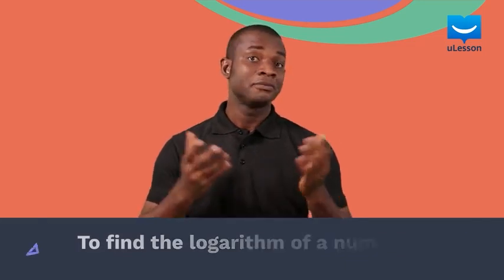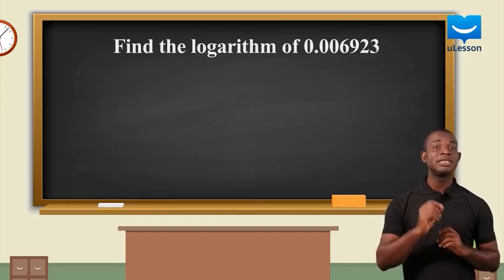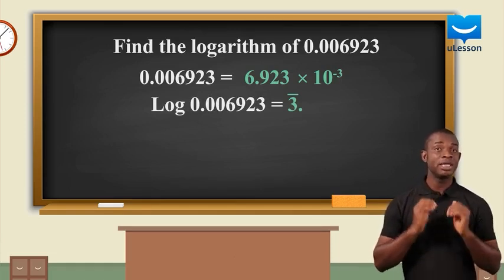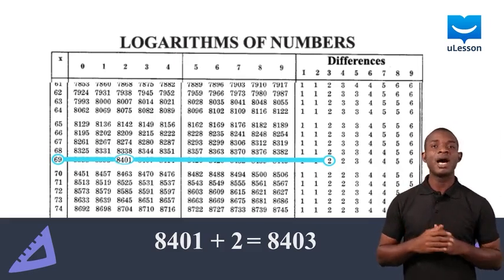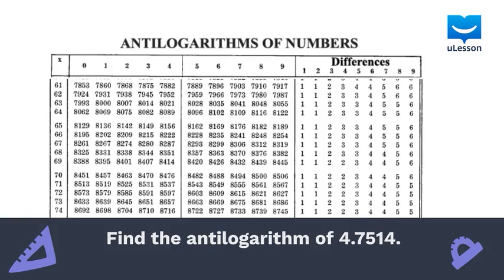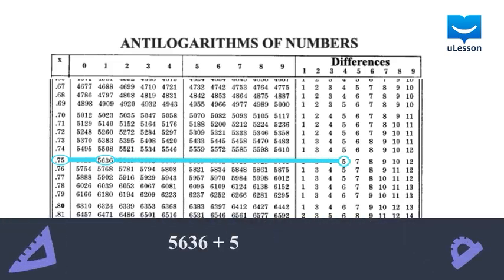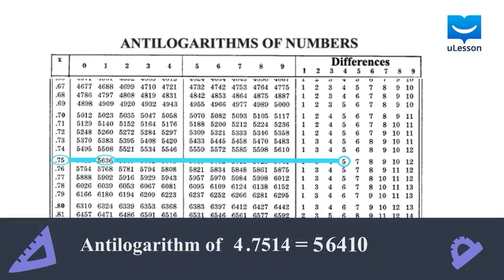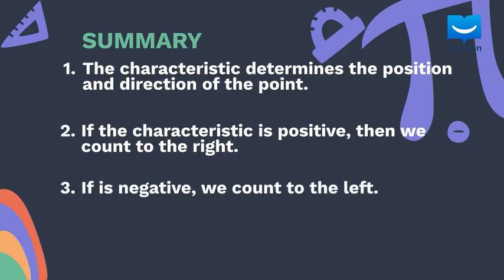Log Against Log